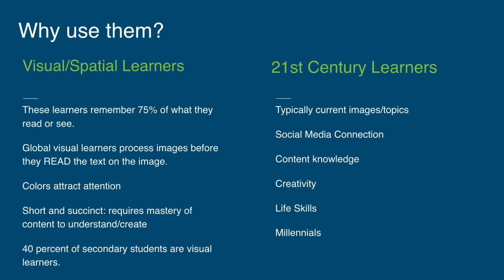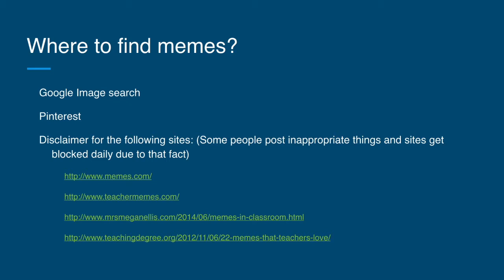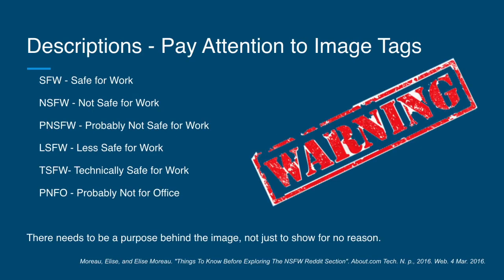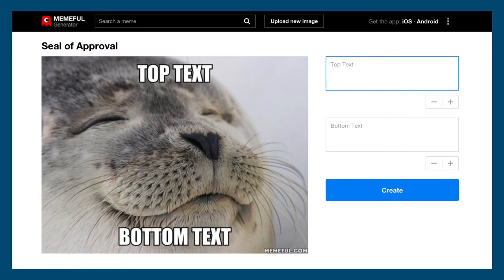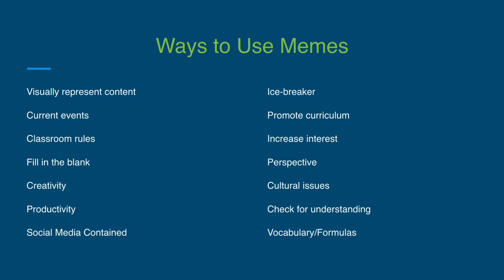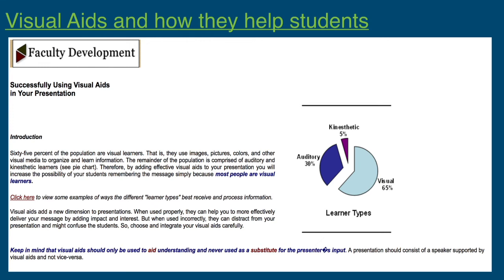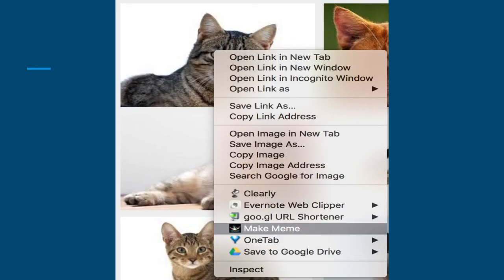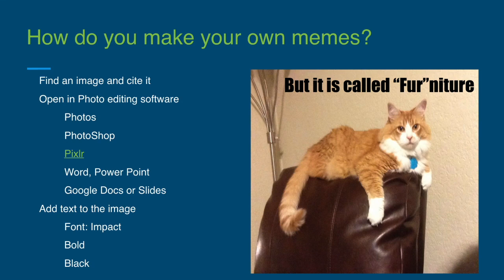Teched Out: Memes in the Classroom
Memes in the Classroom